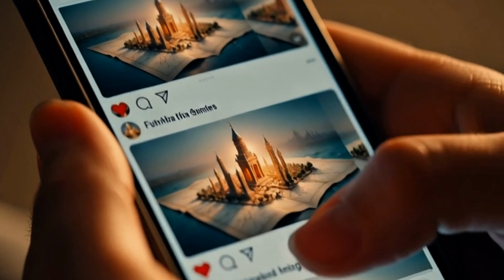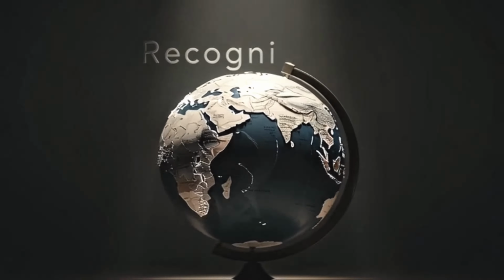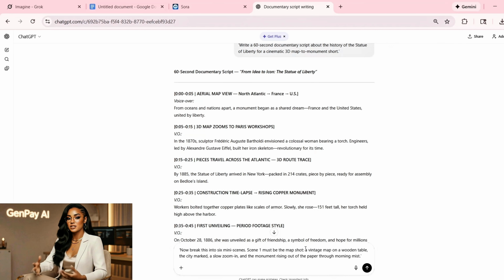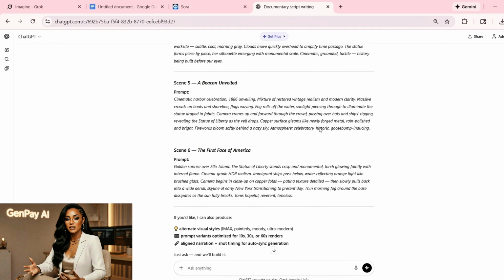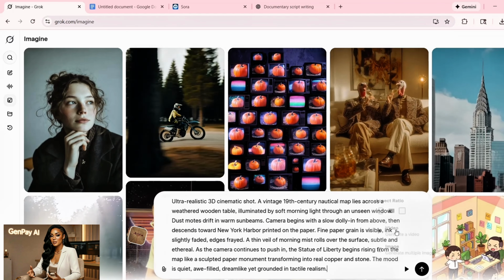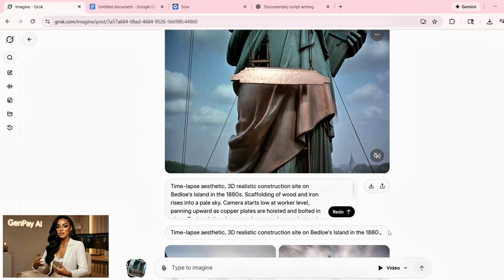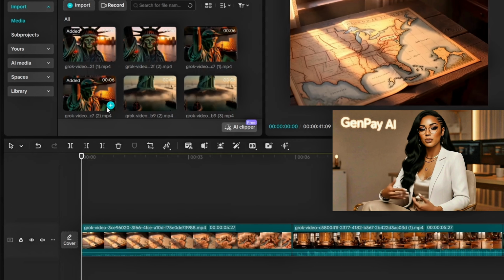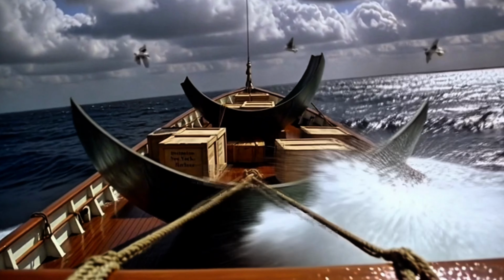3D Documentary AI Video Tutorial | With Free AI Tools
In this video I’ll show you how to turn a simple flat map into a full AI 3D documentary video using only free tools – no watermark, no editing skills needed.
You’ll see exactly how I generate the story, create the 3D map shots, and export a full video that’s ready for YouTube, Shorts or Reels.
If you’ve ever wanted to start a faceless AI documentary channel, this is the full step-by-step tutorial..

We’ll use the Statue of Liberty as an example, but you can follow the exact same workflow for any famous landmark: Eiffel Tower, Pyramids of Giza, Big Ben, the Titanic route, and more. The entire process is beginner-friendly and doesn’t require any paid software.

In this tutorial you’ll learn:
How to use ChatGPT to write a 60-second documentary script
How to break your story into 6 scenes for 3D animation
How to generate cinematic text-to-video prompts for Grok
How to create the viral “map-to-monument” opening shot
How to assemble everything into a 3D mini-documentary video

Timestamps:
00:00 – Intro
00:25 – ChatGPT Script
01:20 – Scenes & Prompts
02:20 – Grok Animation
03:30 – Editing
04:25 – Final Video

This workflow is perfect if you want to start an AI documentary channel, post viral Shorts and Reels, or add a unique 3D style to your content using free AI.

💬 Comment which monument you want next: Eiffel Tower, Pyramids, Big Ben, Titanic route, etc.